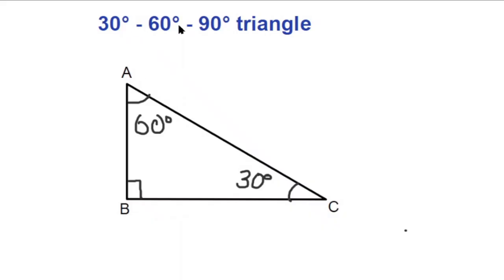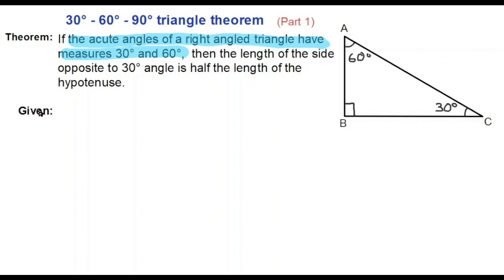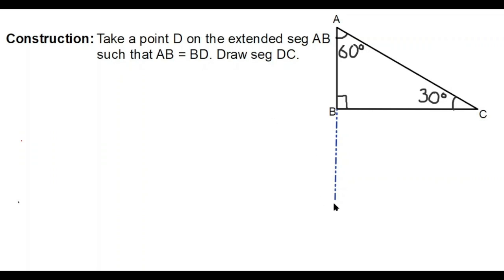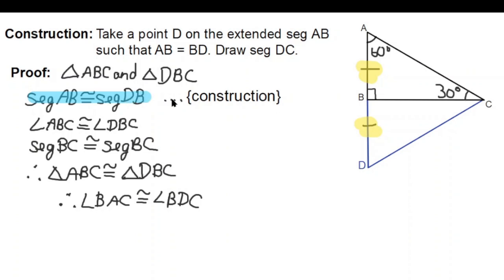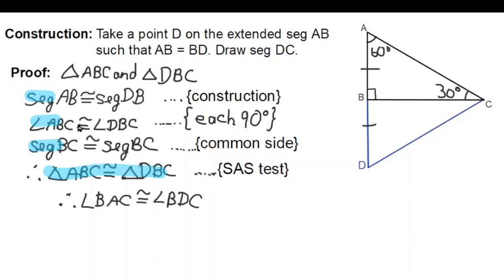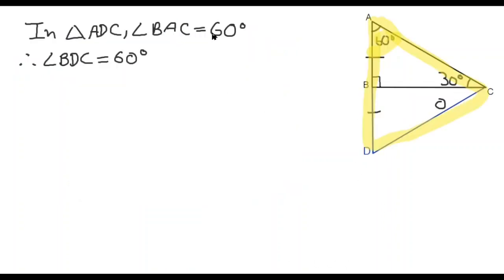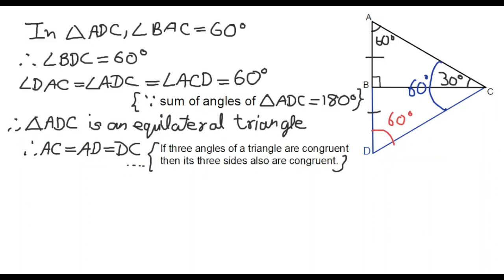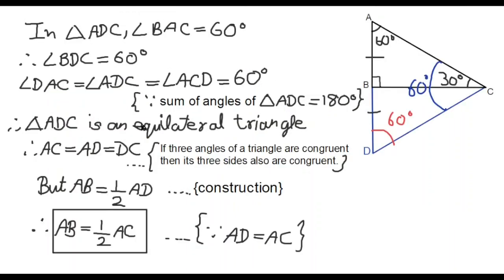30°-60°-90° Triangle Theorem | 30-60-90 Triangle Theorem Proof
In this video, we’ll explain and prove the 30-60-90 triangle theorem step by step!
We will prove this theorem in two parts.
We will learn
What is a 30°-60°-90° triangle
Proof of the 30°-60°-90° triangle theorem (part1}

30°-60°-90° triangle theorem proof
30 60 90 triangle theorem